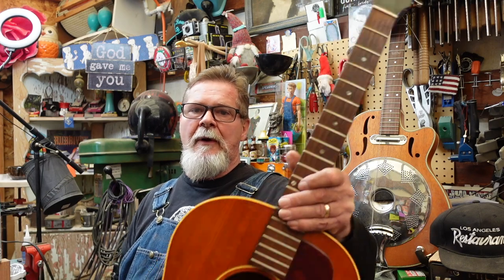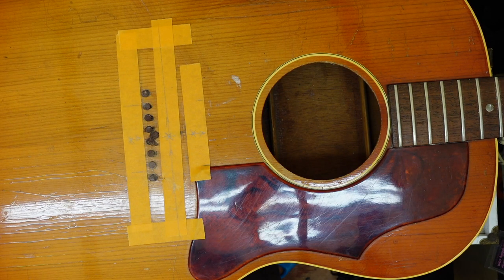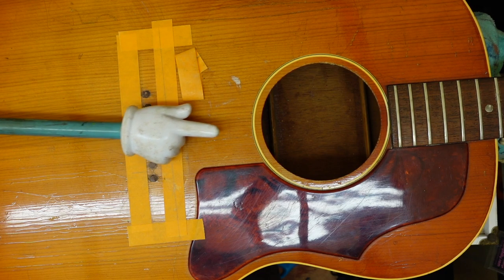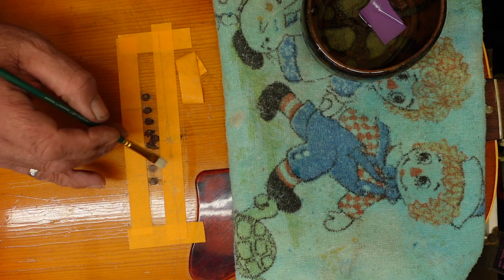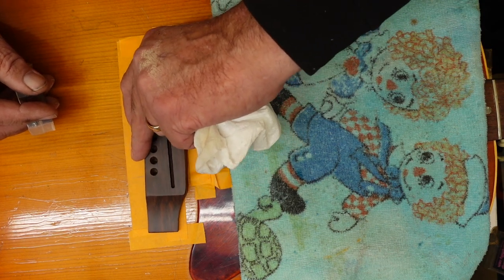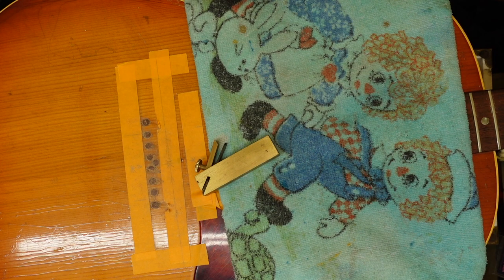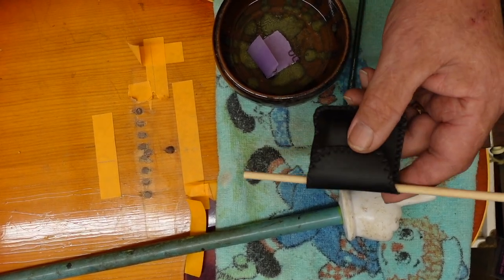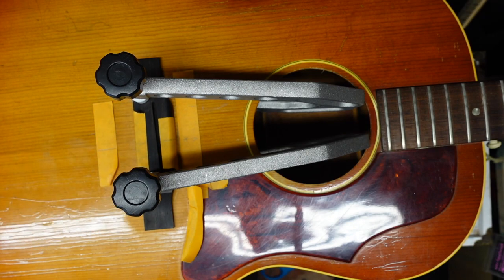Gibson B-25 Bridge Replacement: Part 2-Prep Work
With the stock plastic bridge out of the way, it's time to prep for a replacement.

Resources:
Fancy magnifier thingee